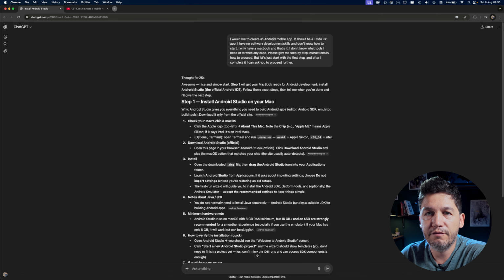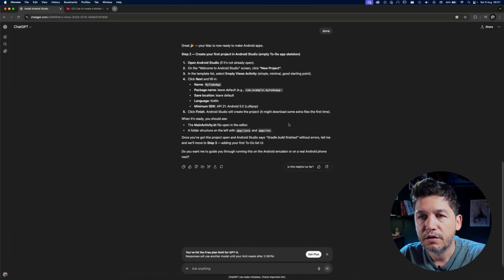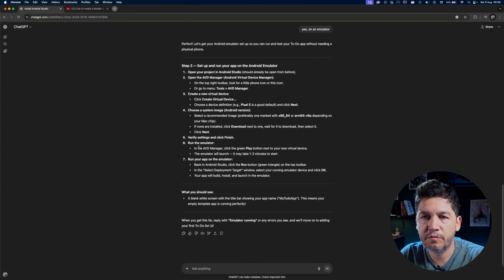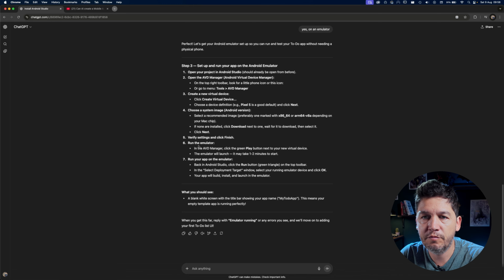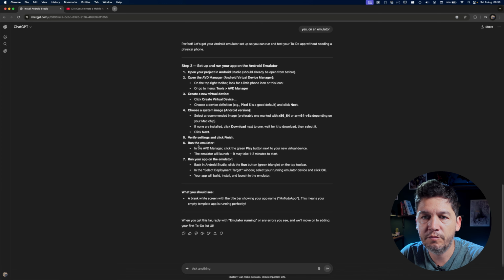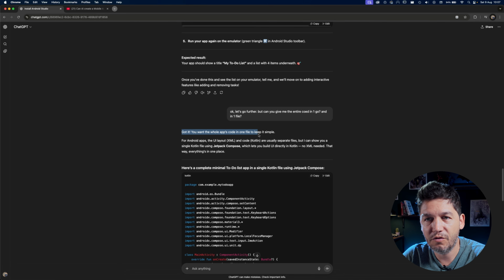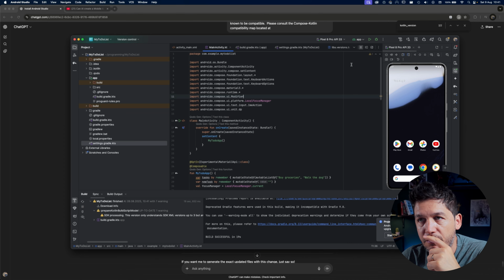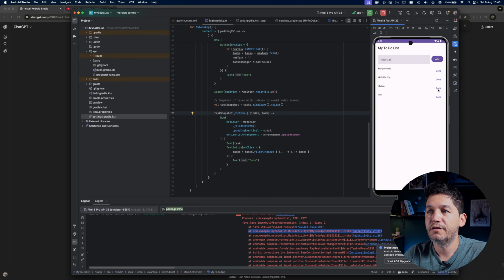Can GPT-5 create a Mobile App? (Android)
Description:
In this video, I'm testing the latest and greatest GPT-5 to build an Android app from scratch.
Let's see of the new AI holds up to its promises.

🛠️ We're starting from square one and letting GPT-5 be our guide through the wild world of app development.

🎬 Let's see  what this new version can do !